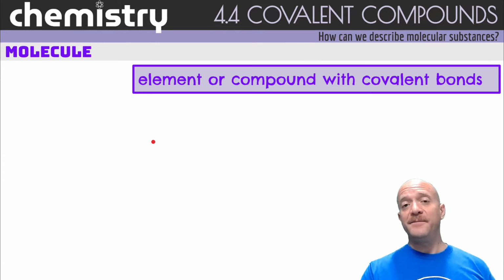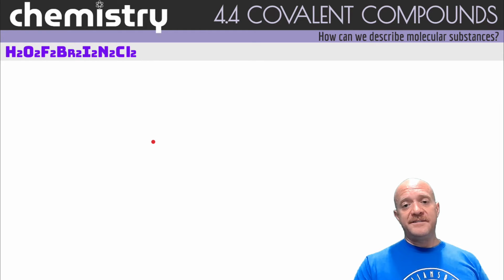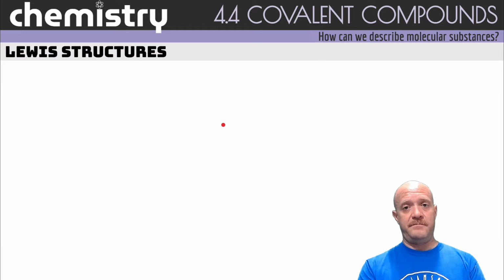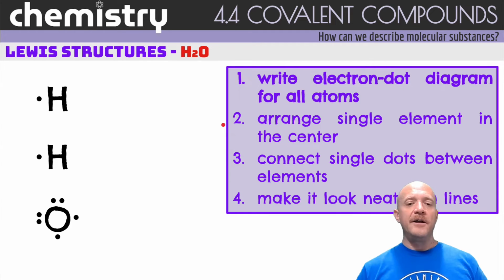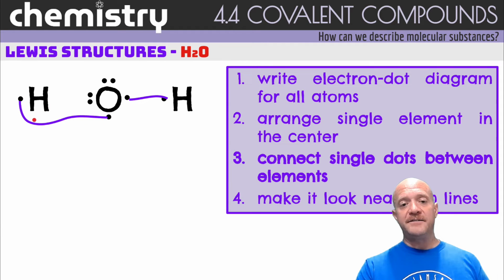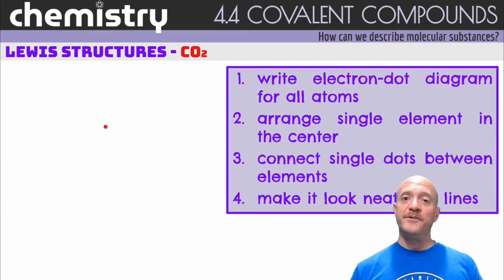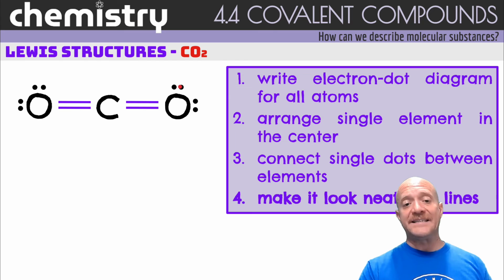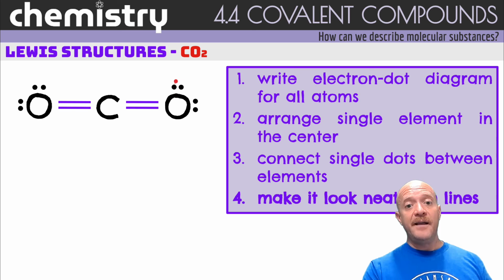4.4 Covalent Compounds